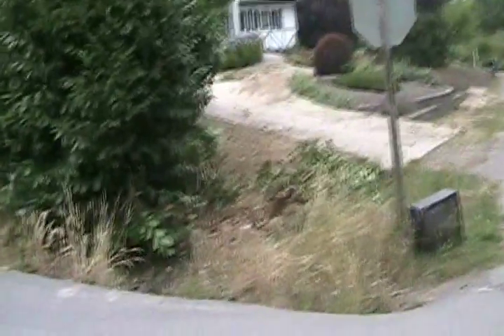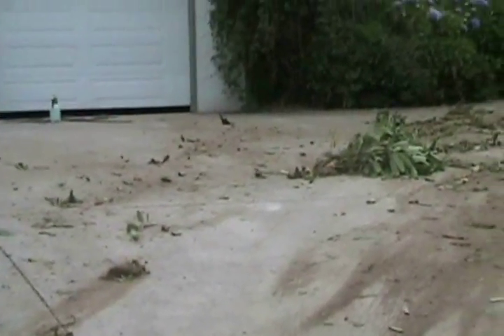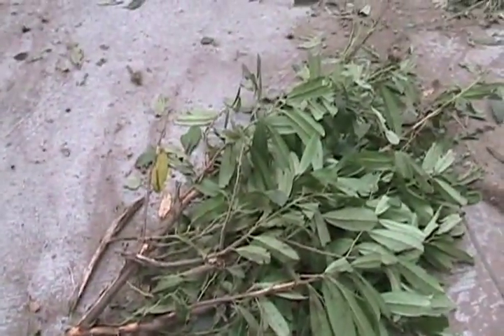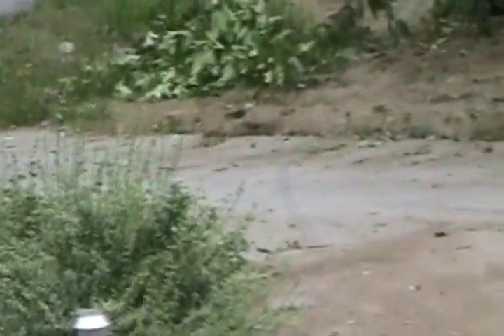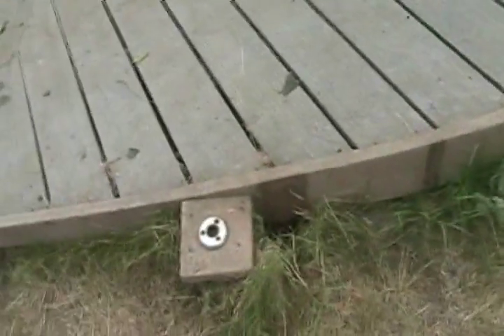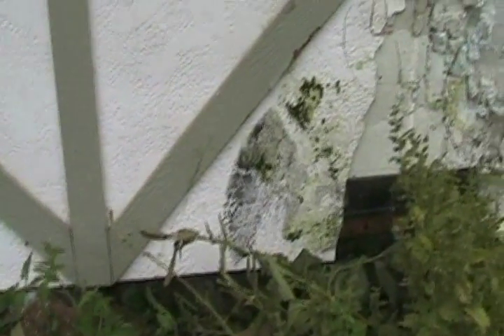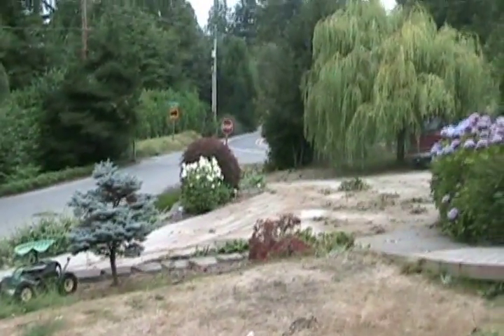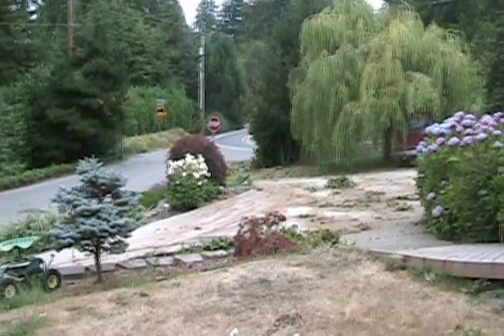Car vs House Documentary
An out of control SUV rams into a home built using Quad-Lock Insulated Concrete Forms (ICF). The
super strong Quad-Lock walls literally "bounced that Explorer off like a little toy" remarked the homeowner. Special Thanks to The Heacocks for their contribution!